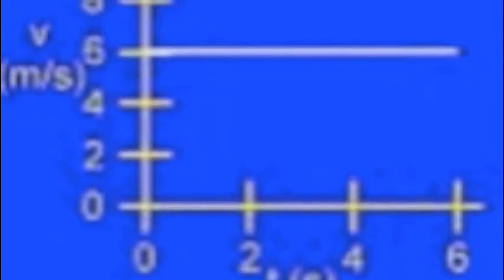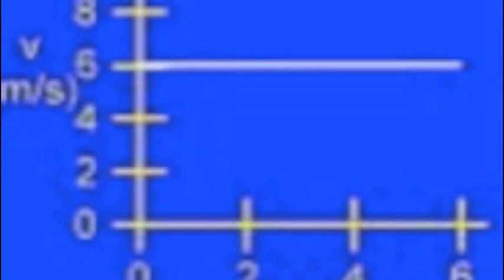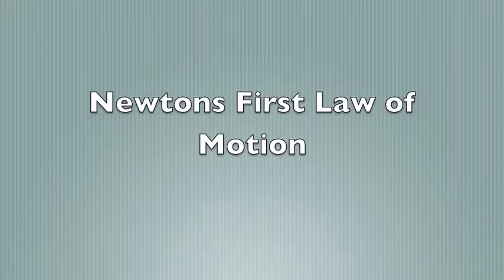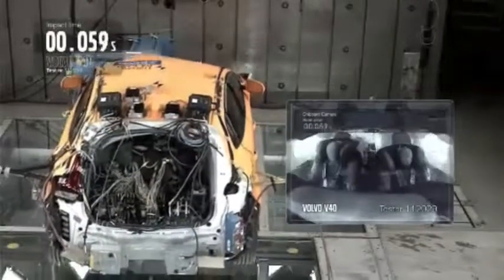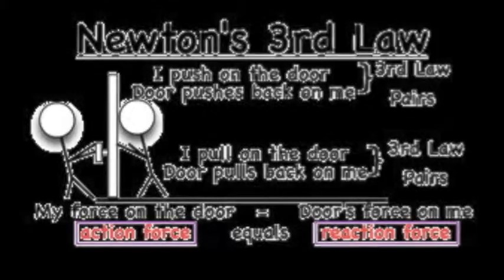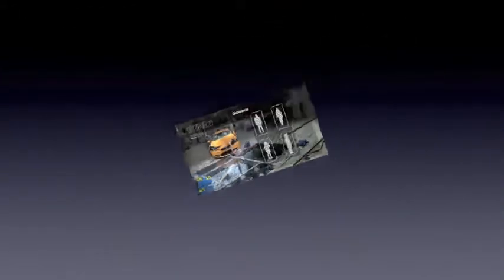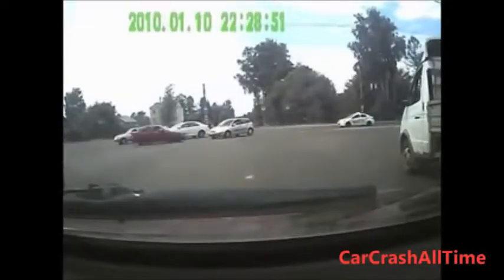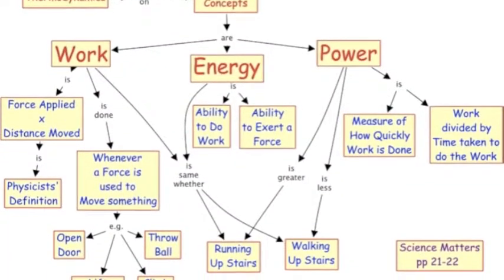crash course in crash physics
EMILY MORALES PHYSICS PROJECT!!! PERIOD 6
MR.LIMA